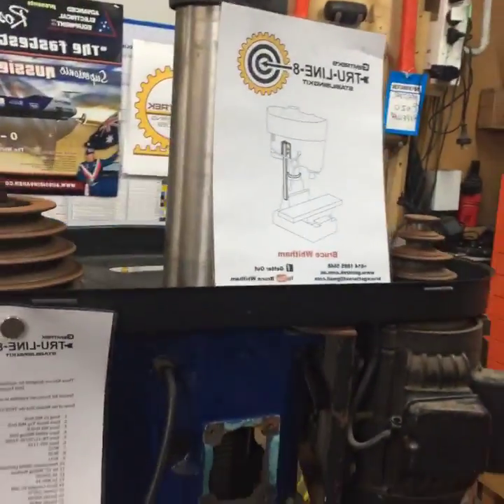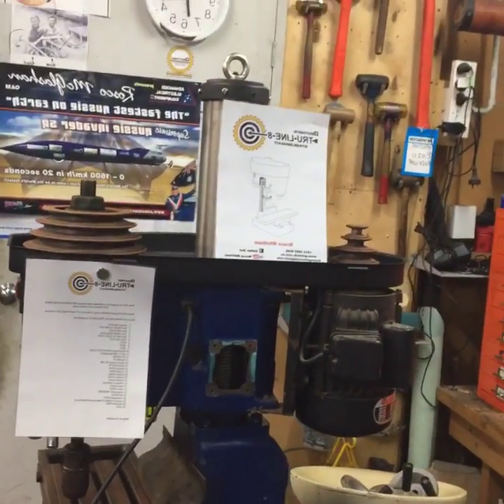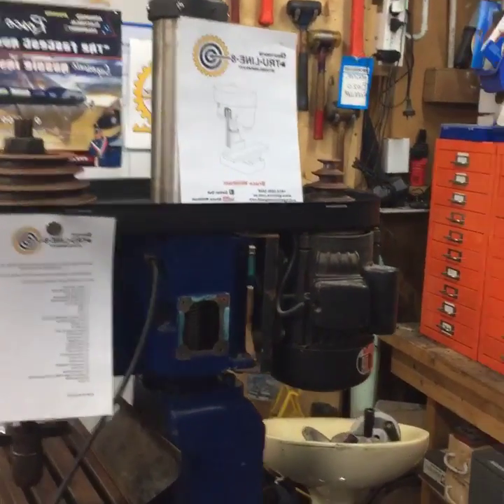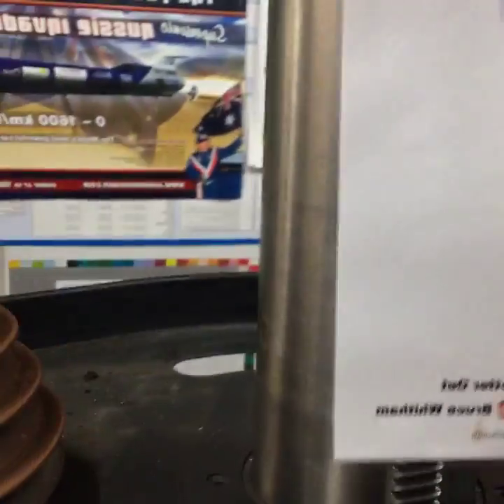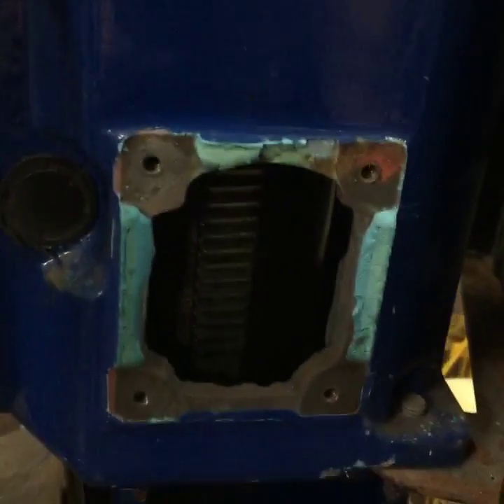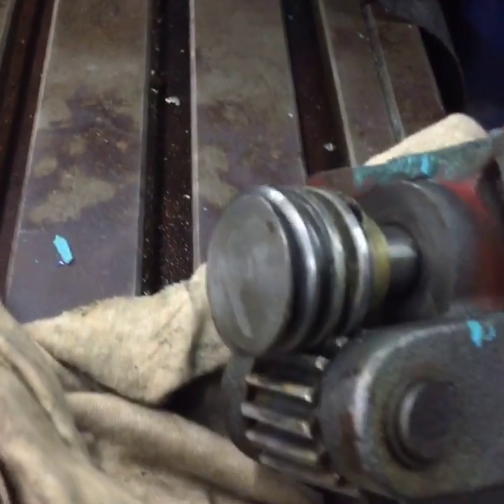RF30 Mill Drill and clones Maintenance Tutorial part 1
Rong Fu 30 and clones Mill Drill Maintenance part 1 showing the worm and gear drive out and cleaned, also some information on my TRU-LINE-8- Mill Drill Stabiliser kit for all models geared head and belt drive styles. Important message about removing manufacturers Preservation grease prior to operating and also periodic cleaning and oiling.